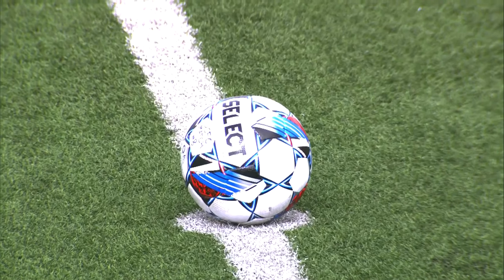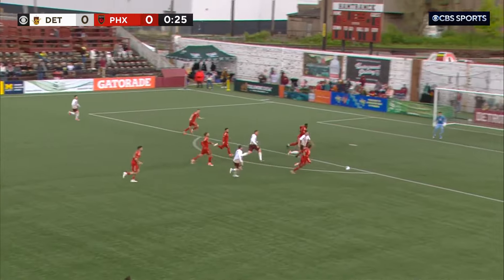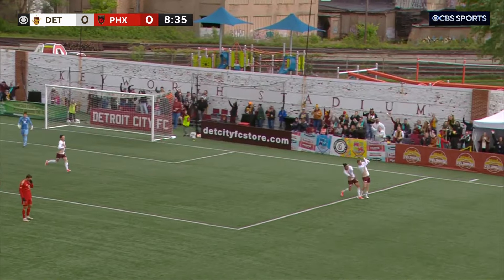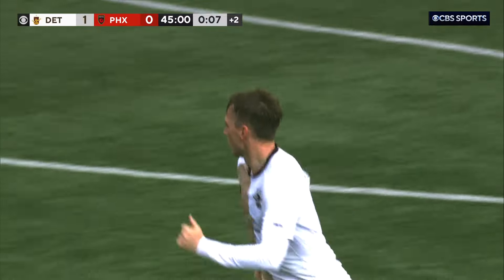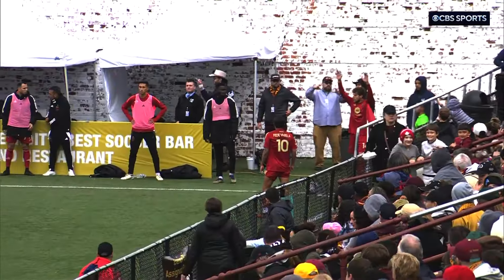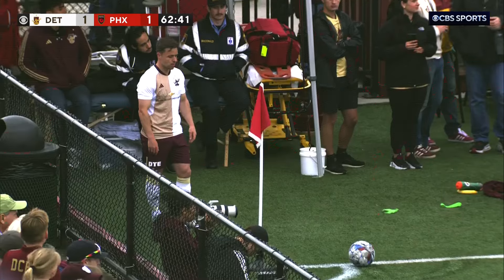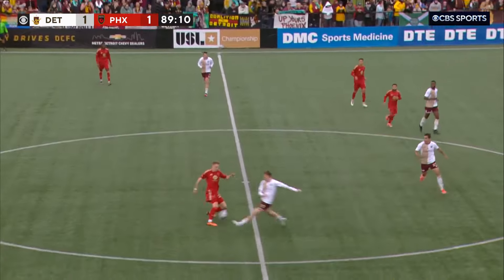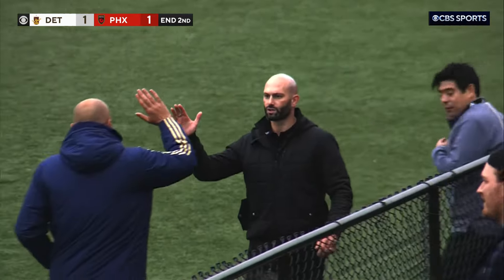5.11.2024 | Detroit City FC vs. Phoenix Rising FC - Game Highlights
Guilio Doratiotto scored an early second-half equalizer as Phoenix Rising FC earned a 1-1 draw against Detroit City FC at Keyworth Stadium, ending Le Rouge’s perfect home record this season after Ben Morris’ wonderstrike had given the hosts the lead.

00:00:00 - Kick Off by Detroit City FC
00:00:15 - Shot by Maxi Rodriguez
00:00:38 - Goal by Ben Morris
00:01:27 - Cross by Federico Varela
00:01:35 - DefensiveAct by Ben Morris
00:01:45 - Shot by Laurence Wyke
00:01:50 - Pass by James Murphy
00:01:56 - Shot by Abdoulaye Diop
00:02:07 - Cross by Ben Morris
00:02:16 - Shot by Matt Sheldon
00:02:26 - Cross by Erickson Gallardo
00:02:33 - DefensiveAct by James Murphy
00:02:46 - Cross by Emil Cuello
00:02:56 - Pass by Laurence Wyke
00:03:04 - Shot by Emil Cuello
00:03:10 - Defensive act by Brett Levis
00:03:24 - DefensiveAct by James Murphy
00:03:31 - Pass by James Murphy
00:03:35 - Shot by Ben Morris
00:03:43 - Goal by Giulio Doratiotto
00:04:29 - Cross by Ryan Williams
00:04:41 - Pass by Giulio Doratiotto
00:04:48 - Shot by Gabriel Torres
00:04:58 - Cross by Federico Varela
00:05:06 - Pass by Gabriel Torres
00:05:12 - Shot by Rémi Cabral
00:05:25 - DefensiveAct by John Scearce
00:05:36 - Dribble by Laurence Wyke
00:05:42 - Dribble by Rémi Cabral
00:05:51 - DefensiveAct by Devon Amoo-Mensah
00:06:05 - End Match by Detroit City FC